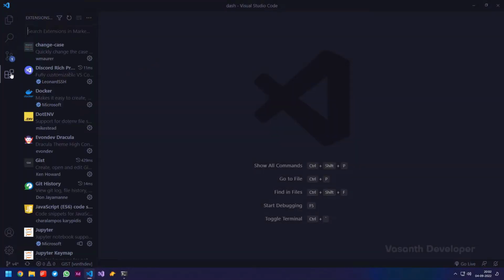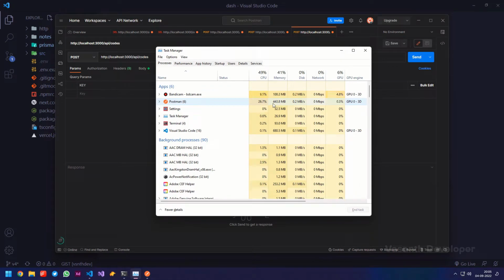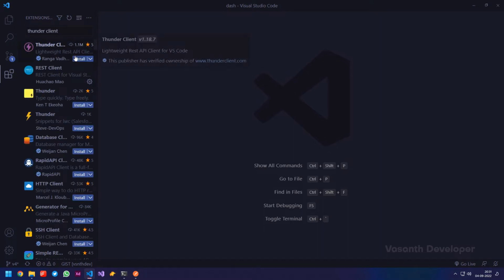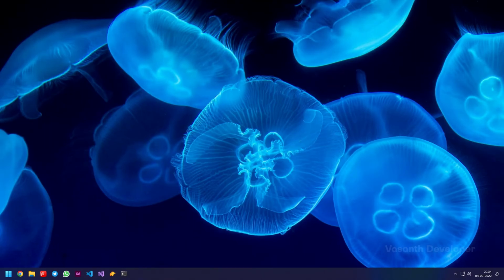✅ REST Client VSCode Extension | 🙅‍♂️ No more Postman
Postman is a very popular RESTful API testing tool used by a lot of developers. Here are 2 better alternatives to Postman that I use frequently in my workflow.
These two alternatives are smaller, better and more verbose than Postman.

🕑 TIMESTAMPS:
00:00   Introduction
00:21   REST Client Is Integrated
01:00   REST Client Performs Better
01:13   REST Client Is Easy To Use
01:52   HTTP Files Are Easy To Maintain
02:18   Maybe Thunder Client?
2:42   Conclusion

🏝️ WALLPAPER:
Photo by Marat Gilyadzinov on Unsplash

Keep knowing, keep growing 🤓